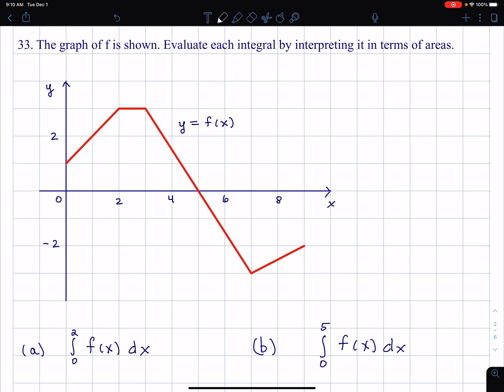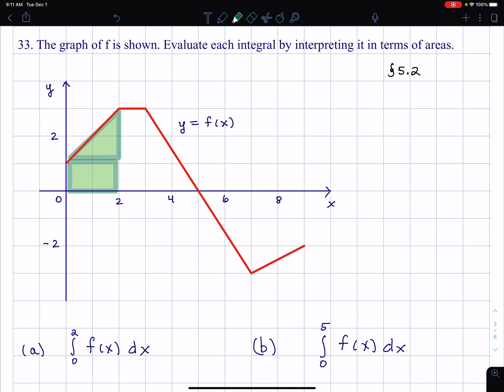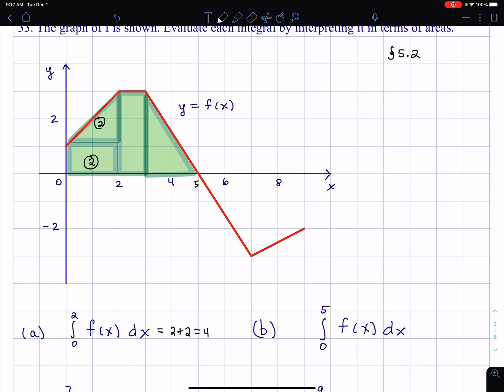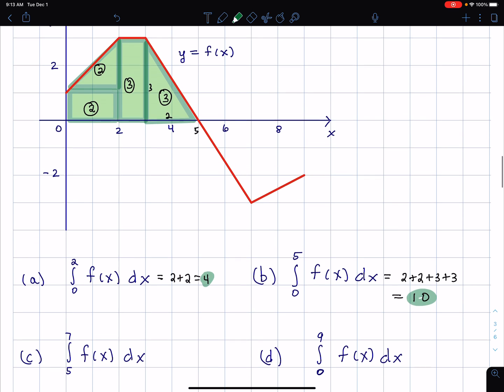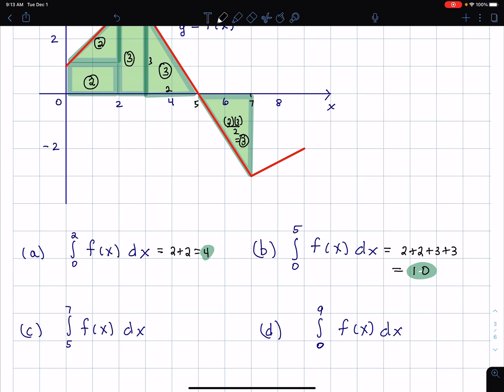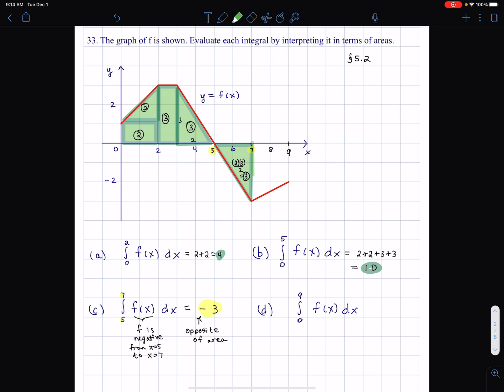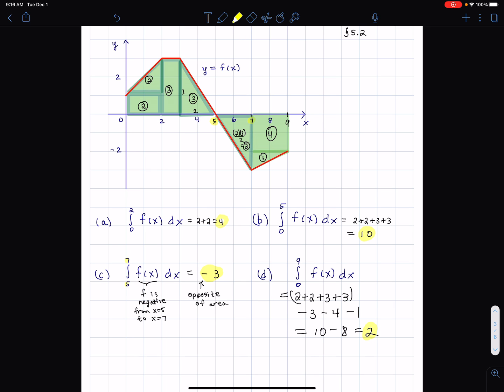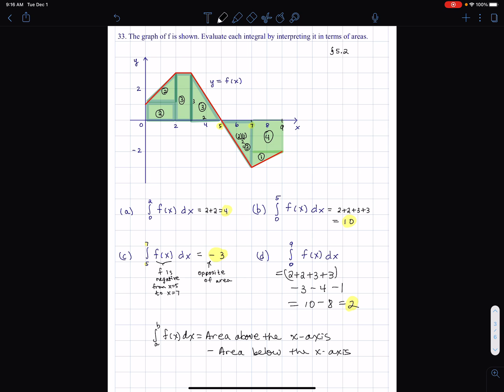Interpreting Definite Integral in Terms of Area. Stewart Calculus ET 8th Ed. 5.2 #33